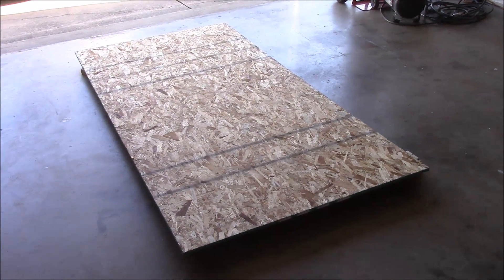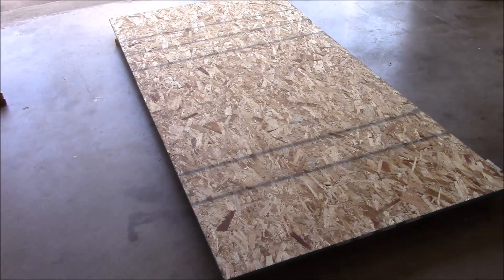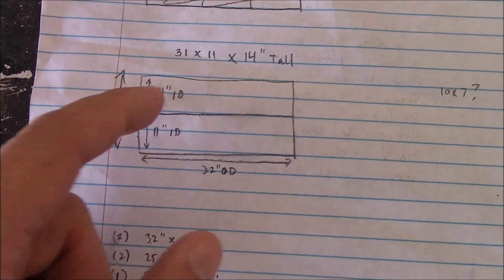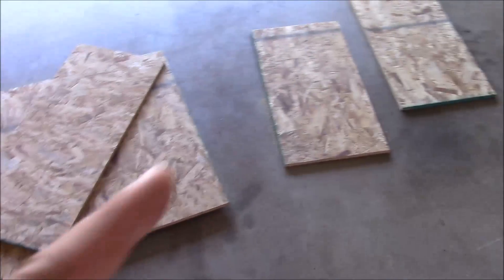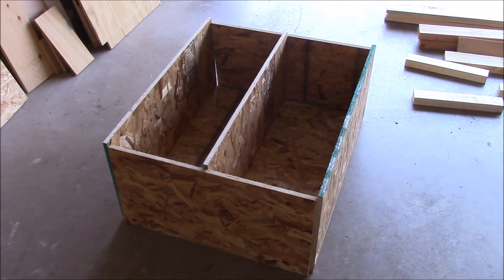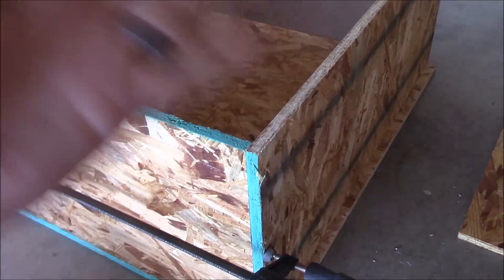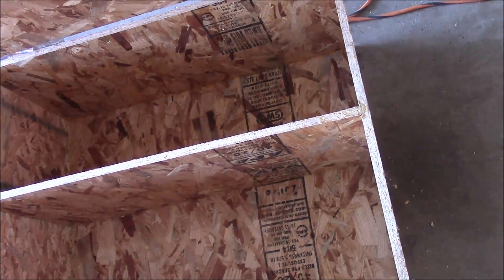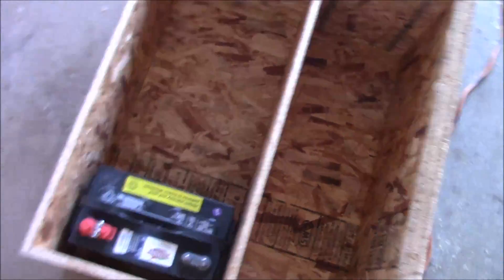Building A New Battery Box for Solar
In this quick video, I build a larger battery box for my solar powered shed to accommodate another 4 batteries.  This box will be about as basic and cheap as they come but I wanted to get another video out and show you I am still alive and kicking.